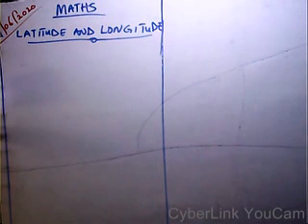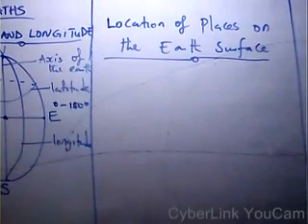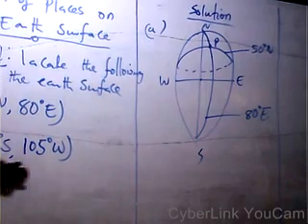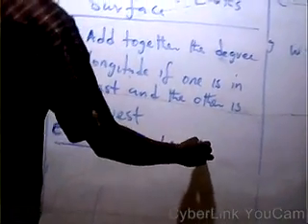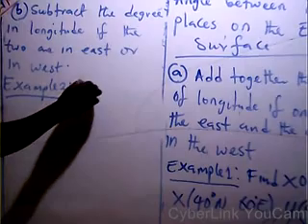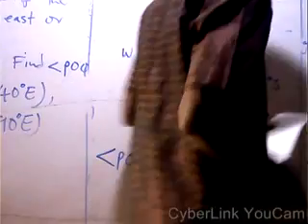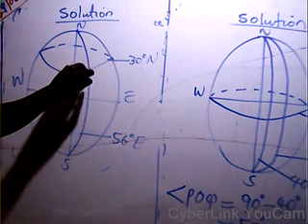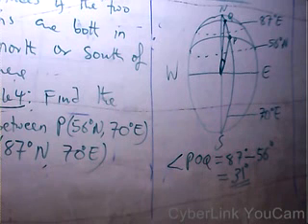ss3 math lessson 16a & b Low quality and size